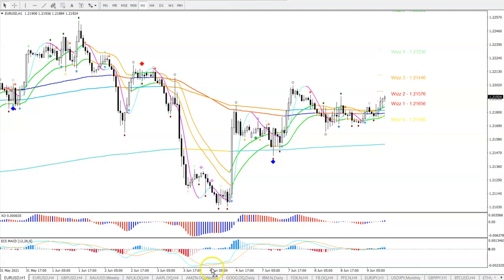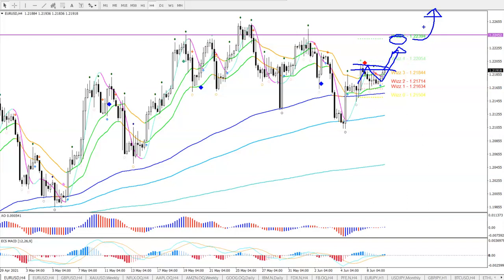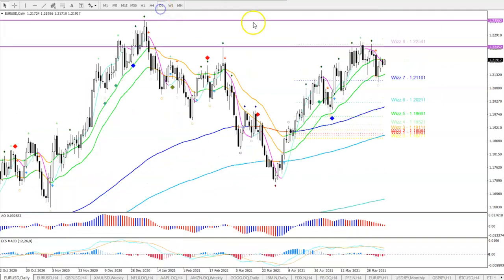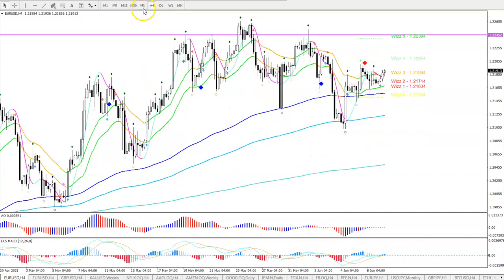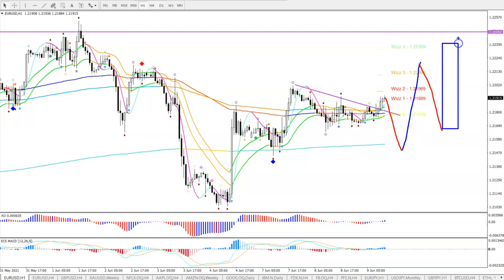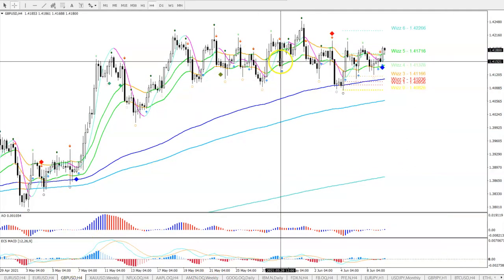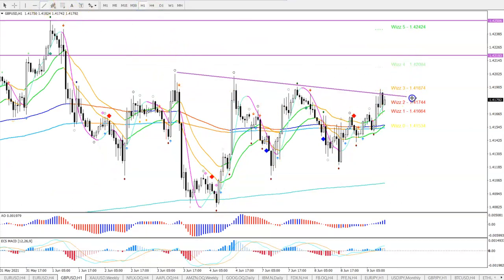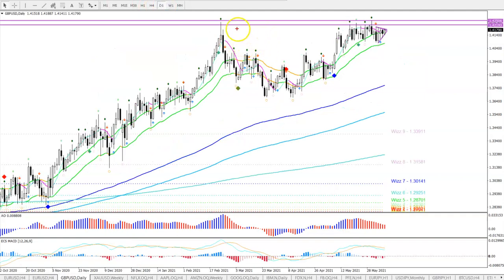EUR/USD, GBP/USD Analysis & Setups 9 - 11 June 2021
Special sponsorship from Monfex EUR/USD is moving sideways and a breakout is needed to confirm the next price swing. A bullish breakout should retest the resistance zone again. The GBP/USD has a better chance of moving up but it faces hefty resistance.